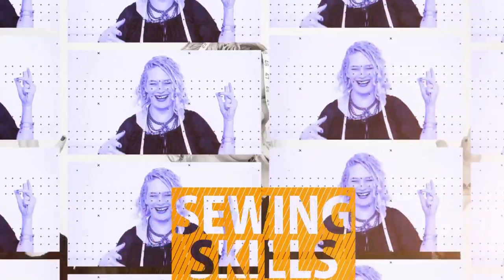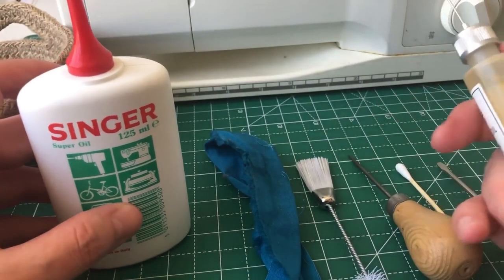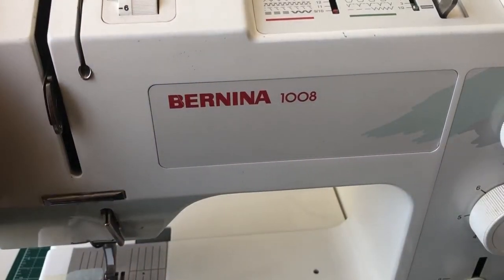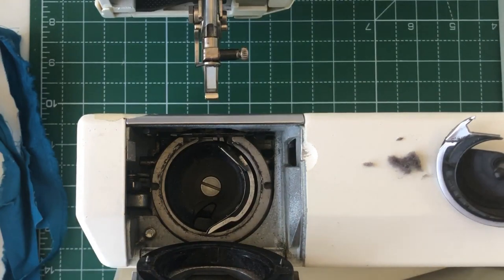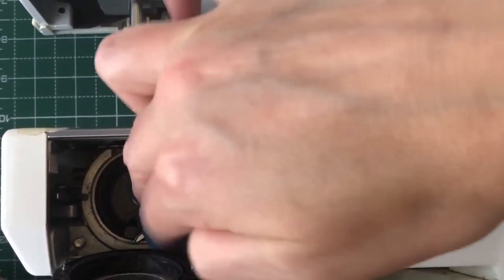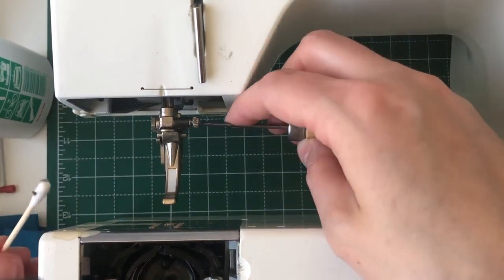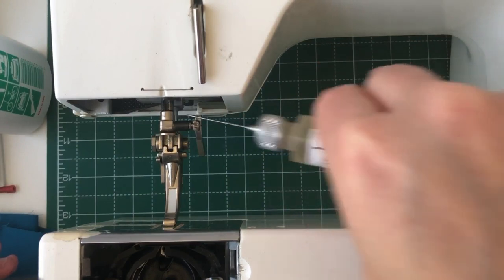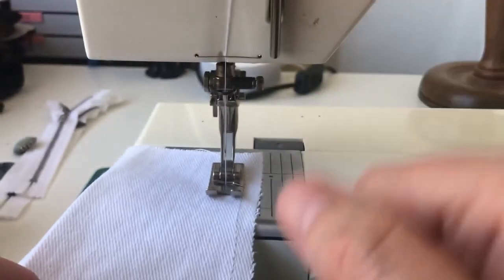Learn to sew how to clean and oil a sewing machine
Learn how to sew and clean your sewing machine with this video showing the process that I use to keep my Bernina 1008 home sewing machine in good condition.